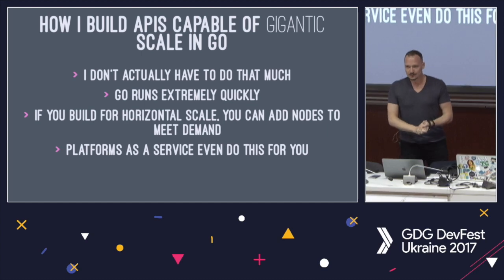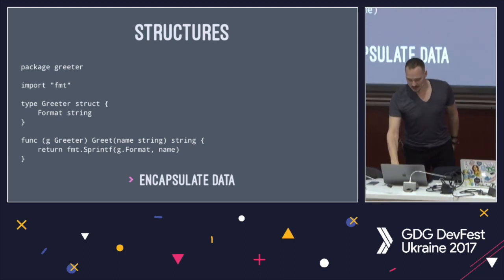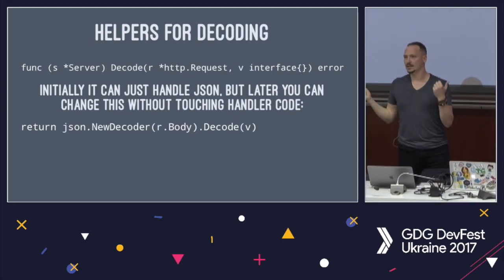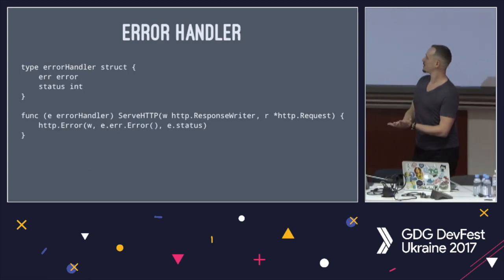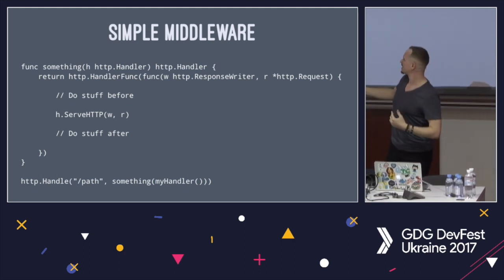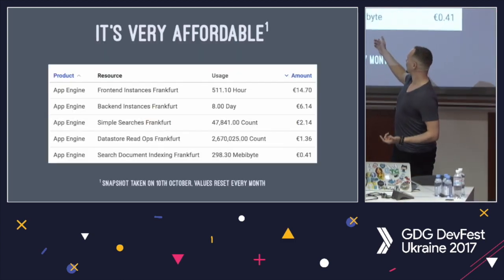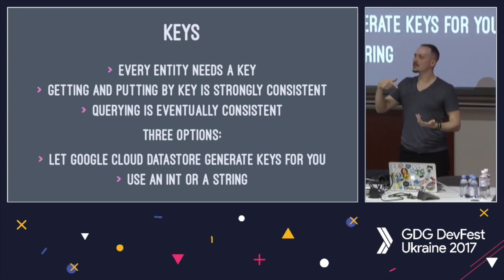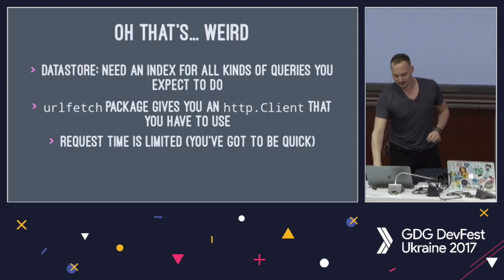How I build APIs capable of gigantic scale in Go – Mat Ryer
You’ve all heard about Go, but maybe you've never had any time to check it out properly. This talk will show you the highlights, and explore how Go is being used to power the web today. A modern programming language designed to solve modern problems, it is becoming the language of choice for people building services and this talk will explore why. Did you know most language features you’re used to in other languages are deliberately omitted from Go? See what was left out, and what’s there instead, and how that makes Go the perfect language for rapid development in your team.